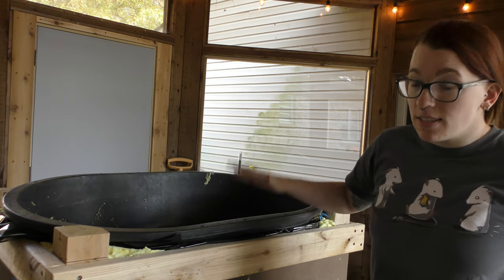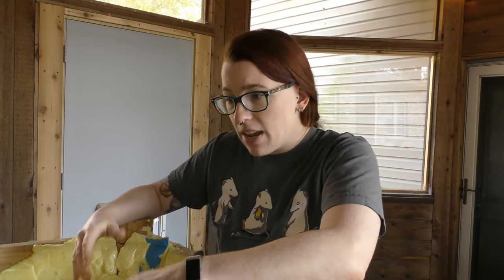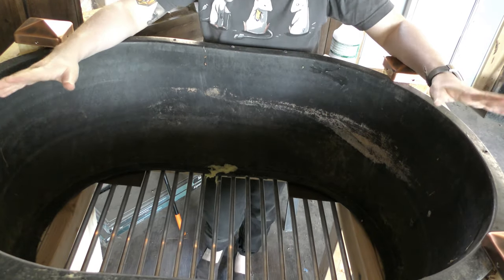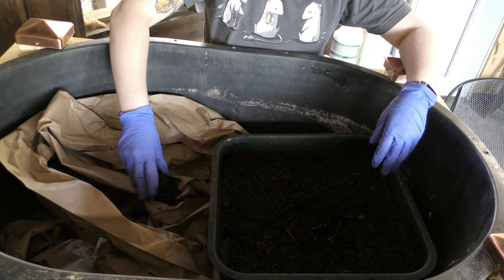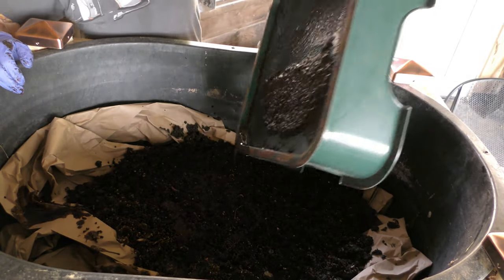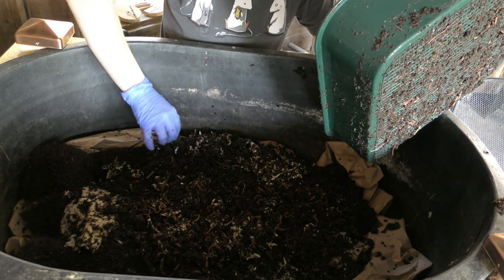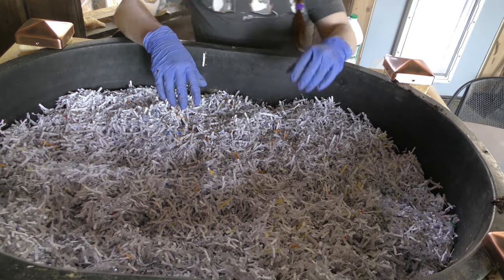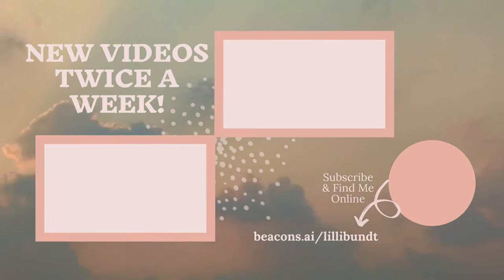Worm Talk: The Even Greater Vermicomposter Expansion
Remember how like 3 months ago we upgraded from a one-tier to a two-tier vermicomposter setup? Once I realized that red wigglers grow best with a higher surface volume I set my brain to coming up with a new worm composting configuration that would allow the population to expand to be able to tackle the sheer volume of vegetable waste my household produces.
This is 100% a seat of my pants operation - I have only the mildest of technical knowledge, a few blog posts by people with more experience than me and a willingness to try something new.  Hopefully y'all can learn something from this experiment (especially if you pester me to post an update in another 3 months or so).

♡ Product Links ♡
❤ Prior Vermicomposter ⟼
❤ Red Wigglers ⟼
❤ Coco Coir ⟼

Many links (including all links to Amazon) are affiliate links - it doesn't change what you pay, but as an affiliate (/Amazon Associate) I earn a little kickback from qualifying purchases, so I really appreciate it!